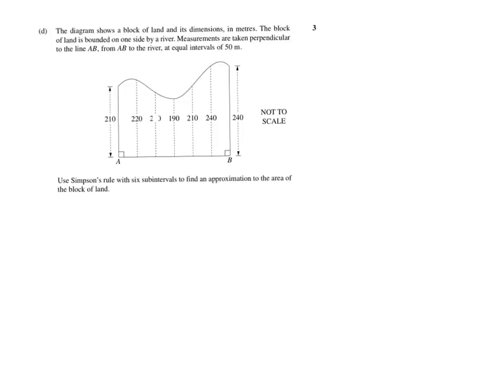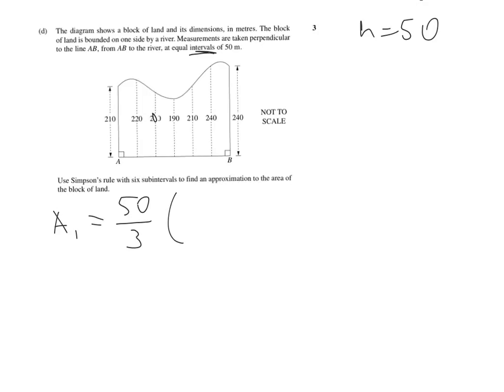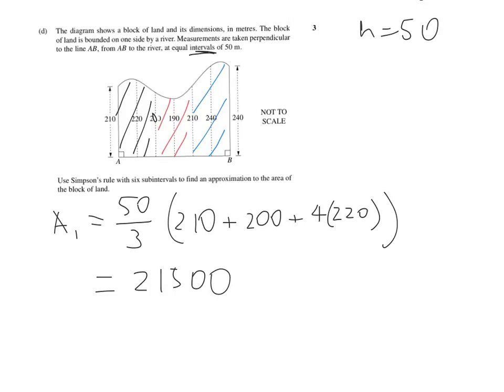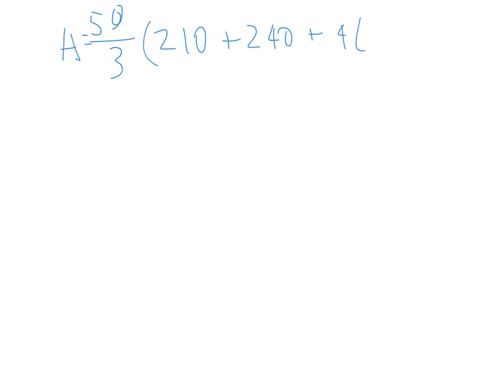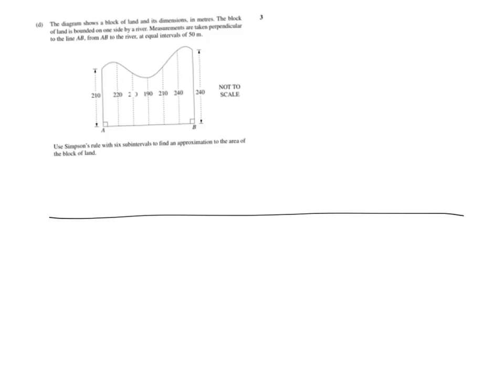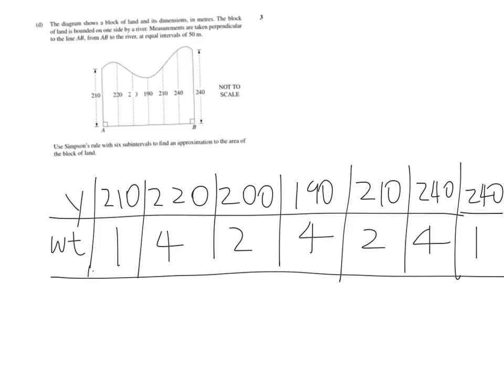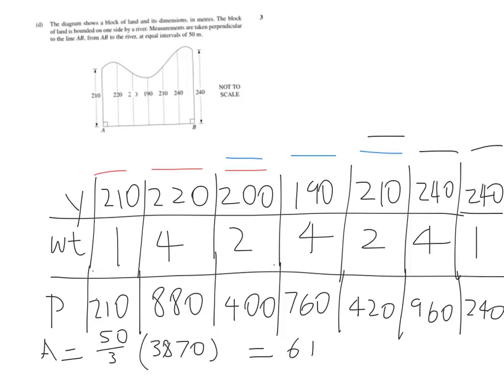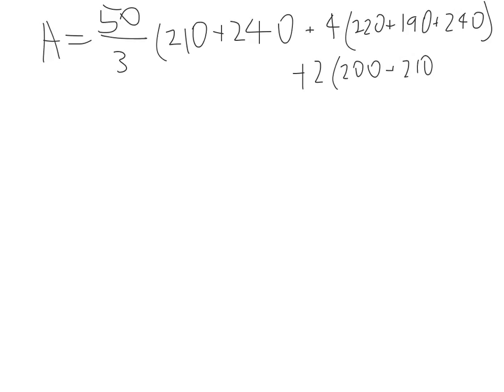HSC Simpson's Rule Three Ways